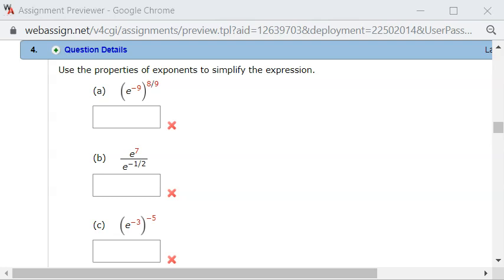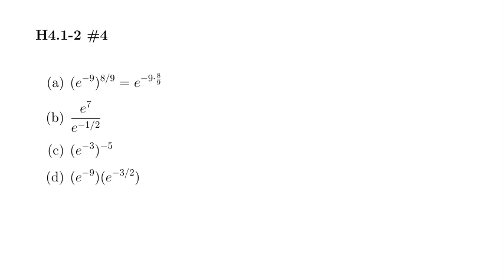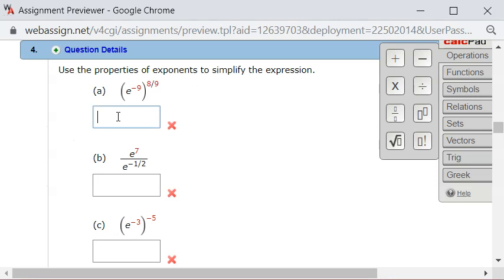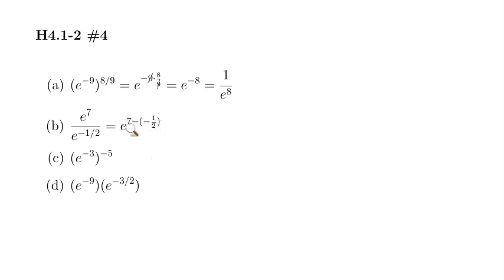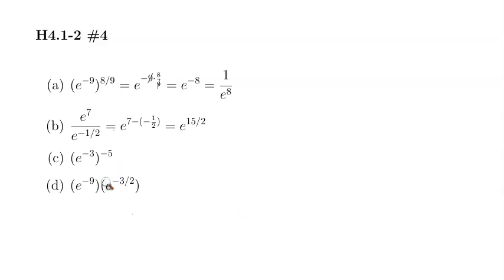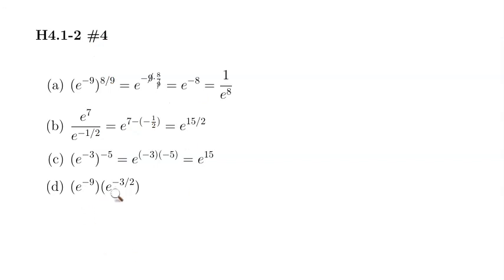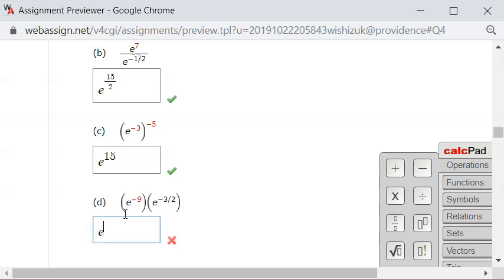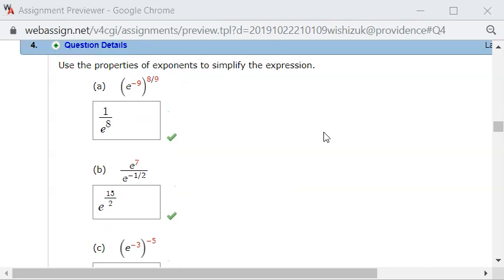How to Simplify Exp Expressions - M109 H4.1-2 Q4 (F19)